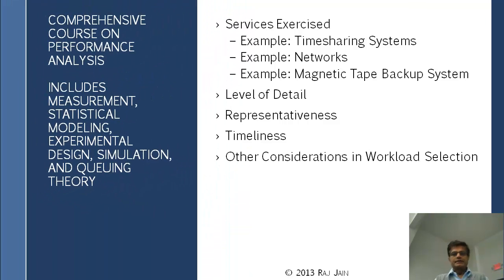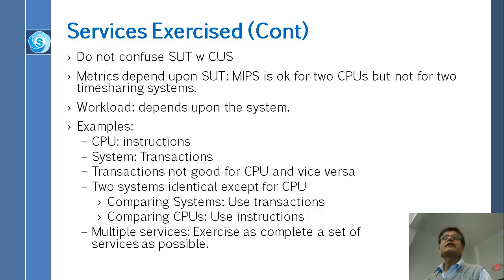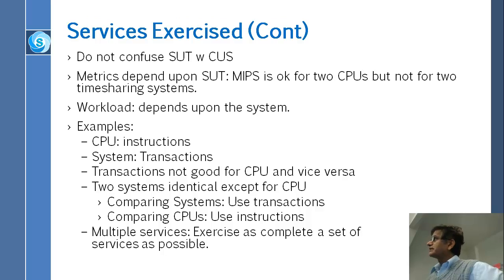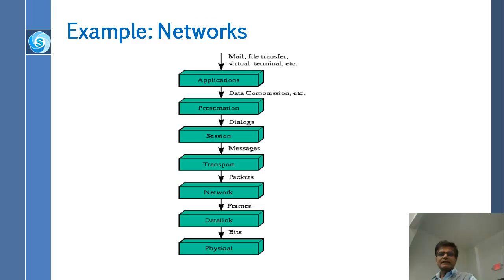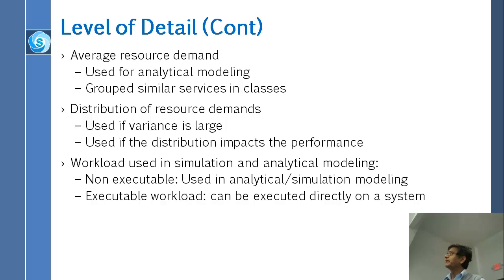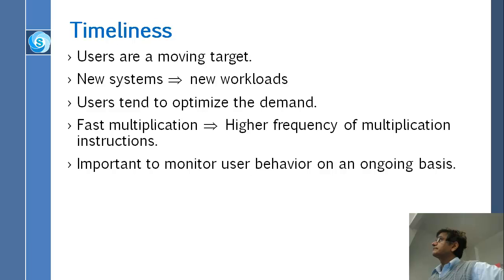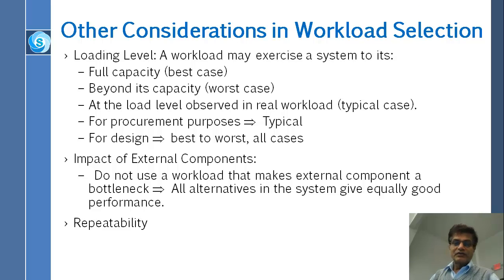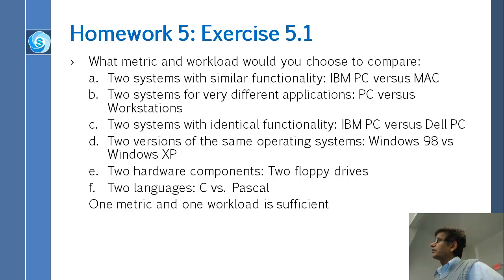Computer Systems Analysis: The Art of Workload Selection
Services Exercised
Example: Timesharing Systems
Example: Networks
Example: Magnetic Tape Backup System
Level of Detail
Representativeness
Timeliness
Other Considerations in Workload Selection